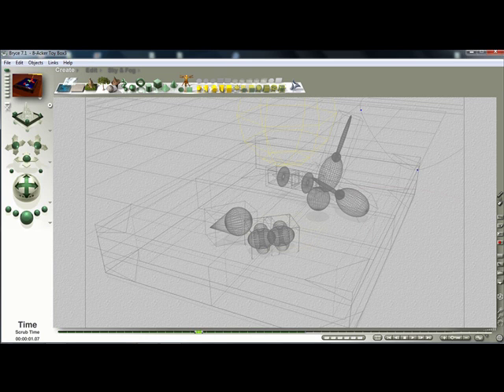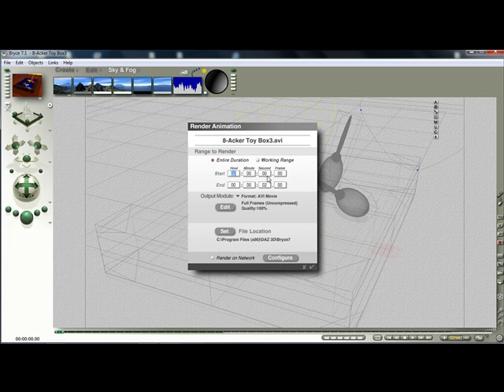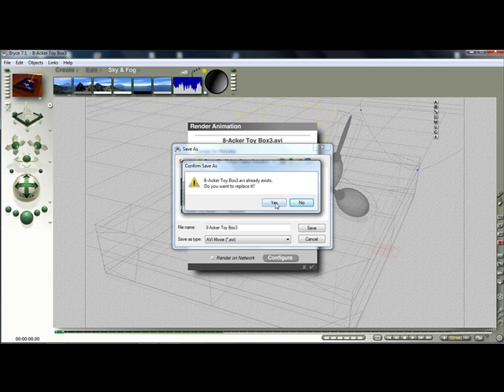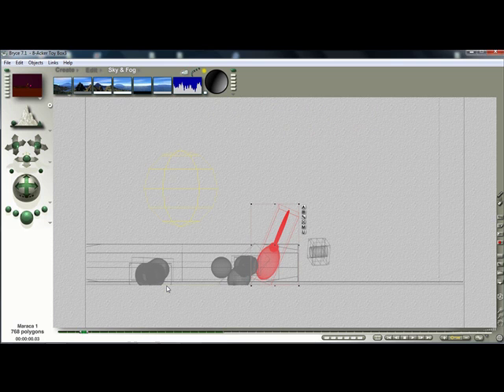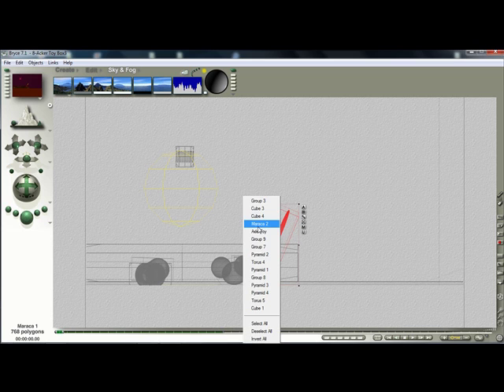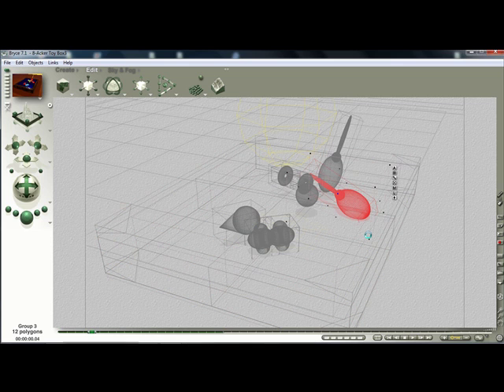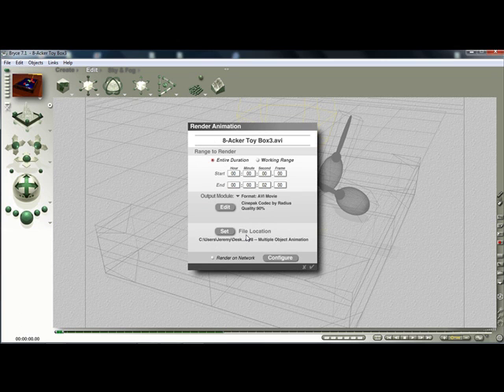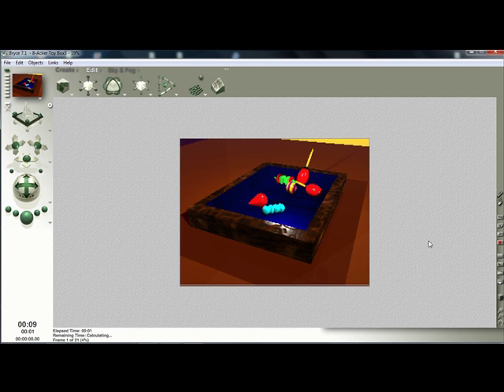3 Bryce #11 Saving Out the Multiple Object Animation Final